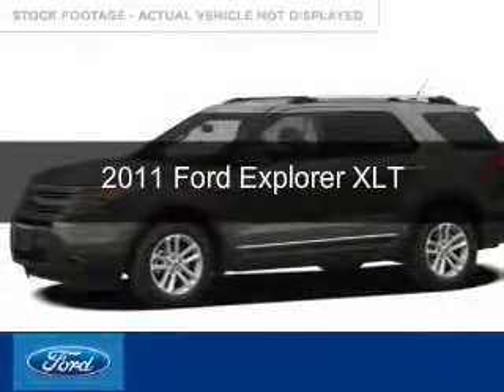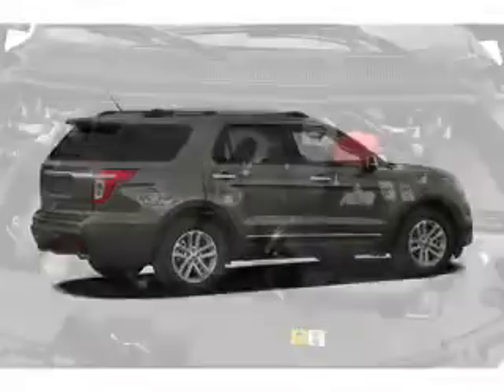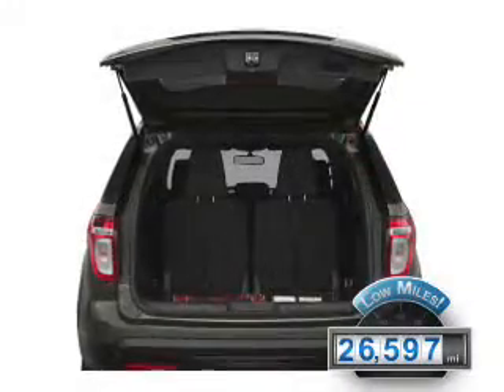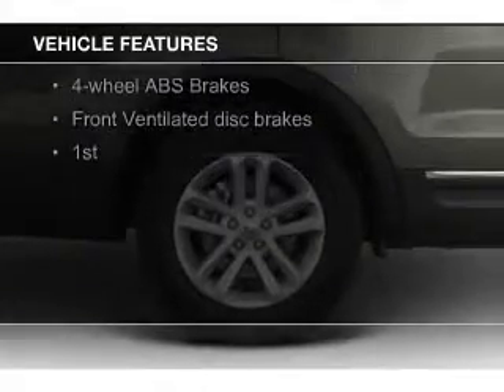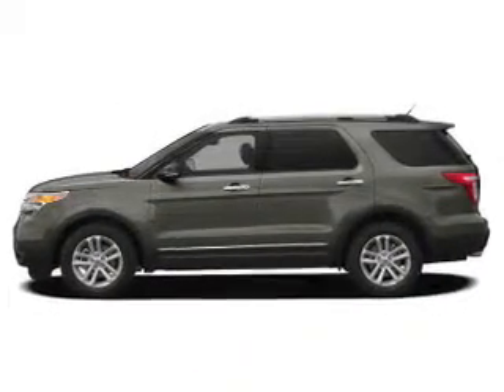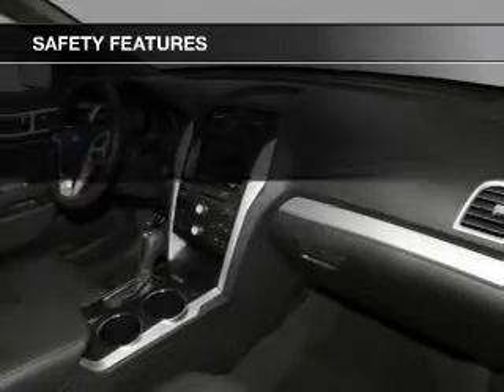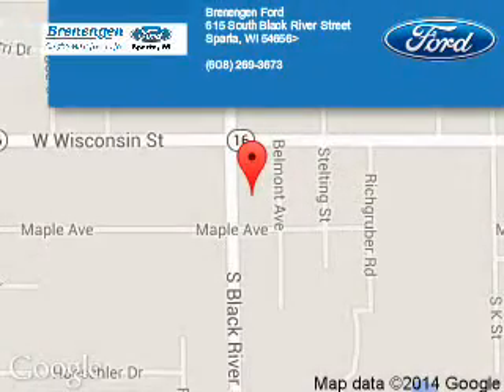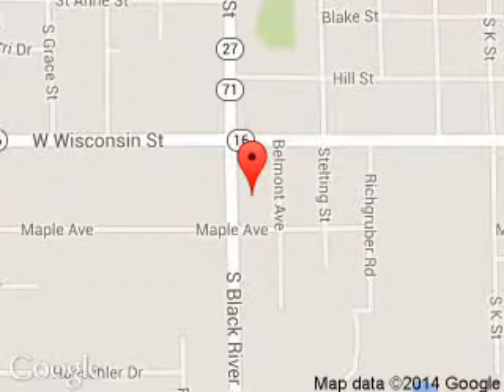2011 Ford Explorer - Sparta WI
Phone:
Year: 2011
Make: Ford
Model: Explorer
Trim: XLT
Engine: 3.5 liter 6 cylinder 24 valve
Transmission: 6-Speed Automatic
Color: White
Mileage: 26597
Address:
615 South Black River Street